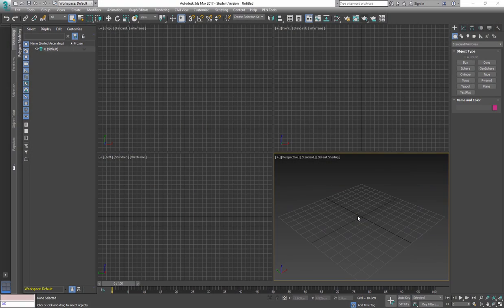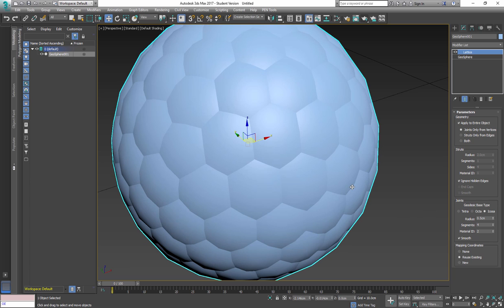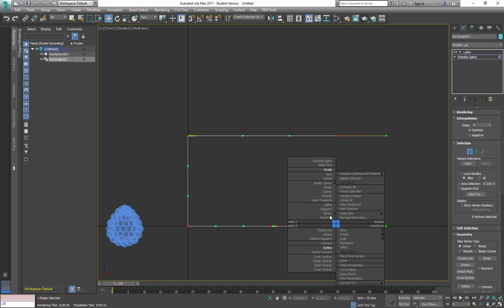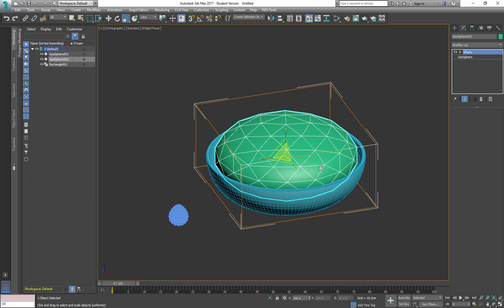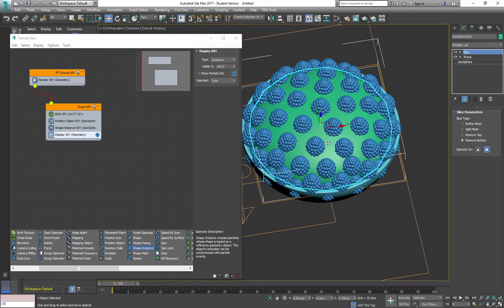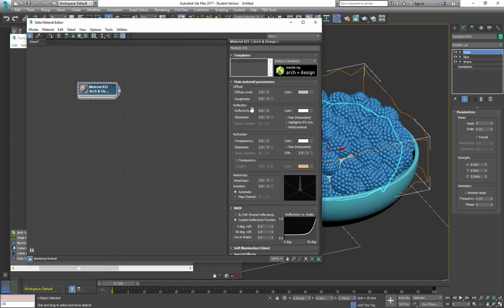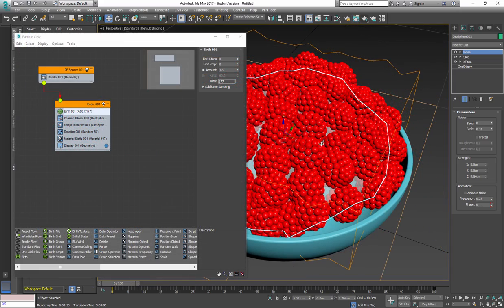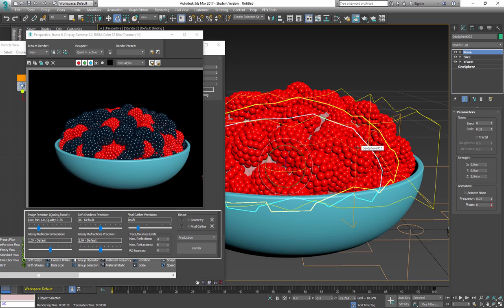Procedural Berries in 3DS Max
This tutorial covers a simple and fast way to create a bowl of berries using procedural methods in 3DS Max.